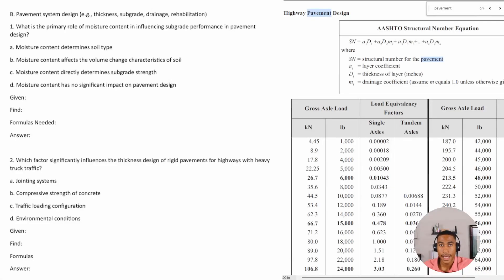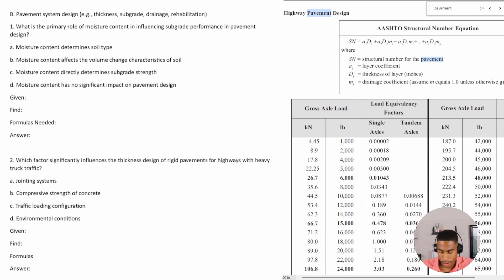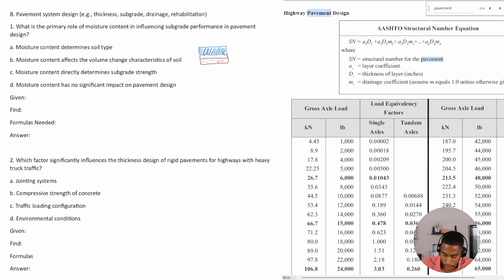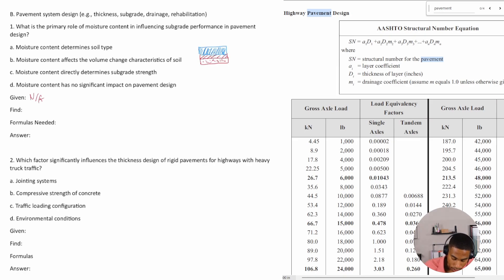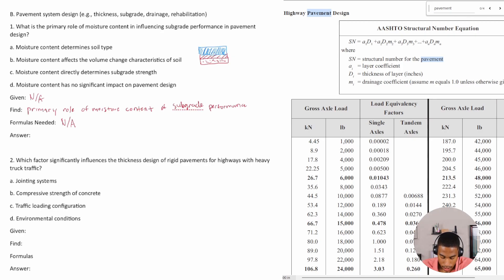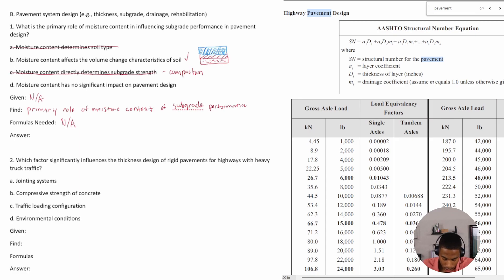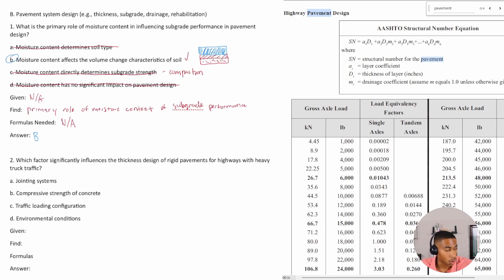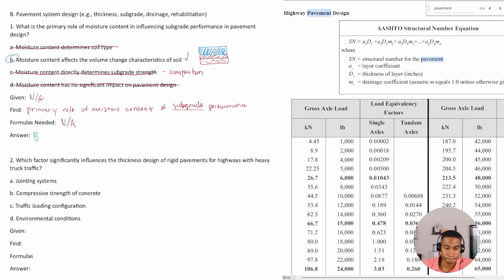Transportation Review For The FE Civil Exam: Pavement Design Practice Problem & Solution